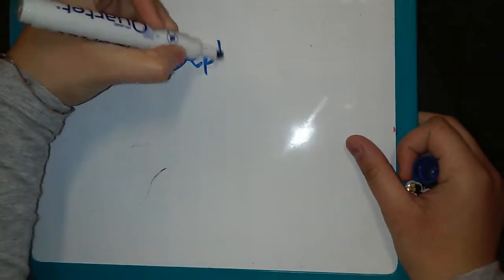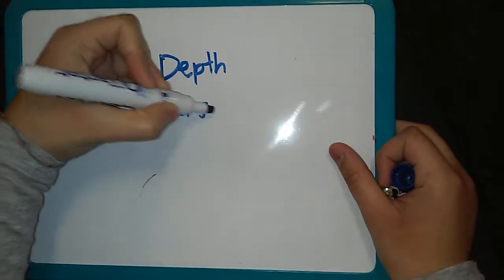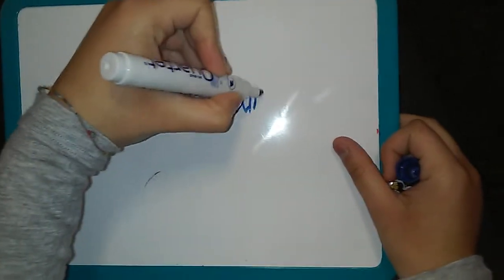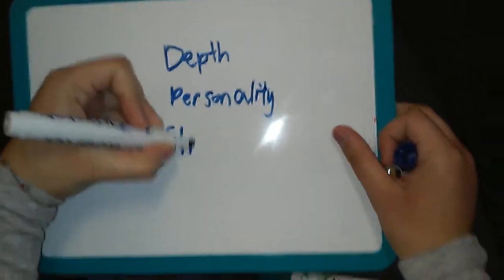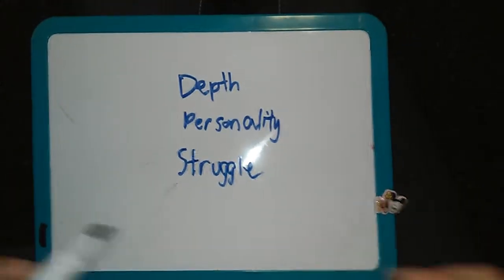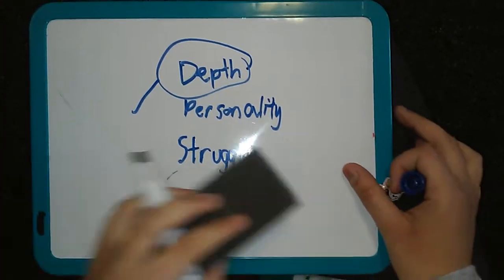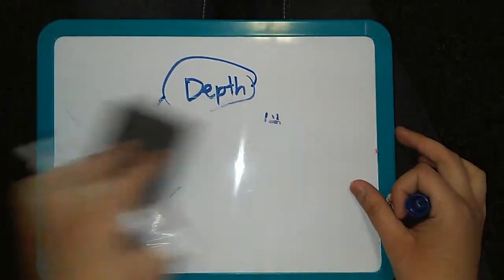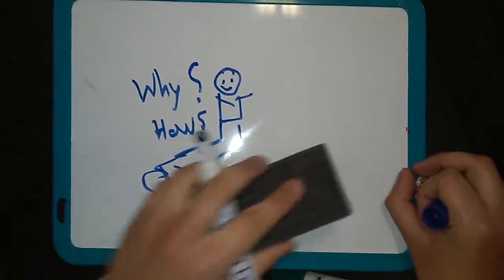Writers' Guild: Making Realistic Characters part 1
To elaborate further on starting off right,we're talking about how to make our characters complex.